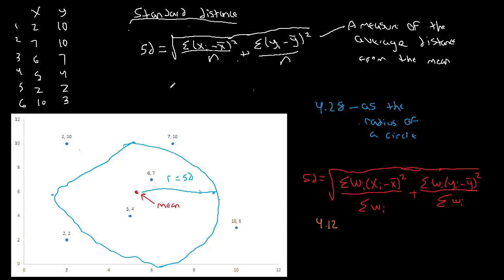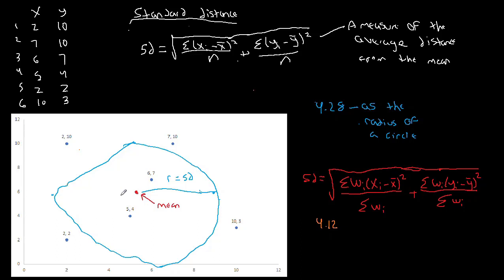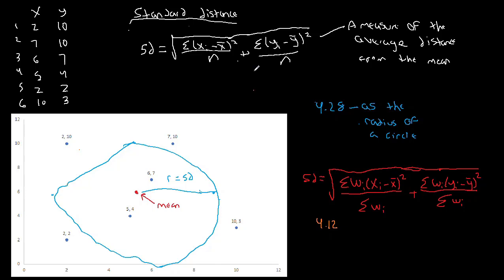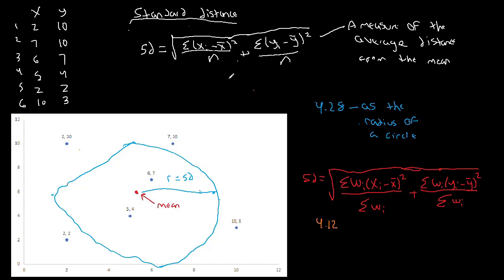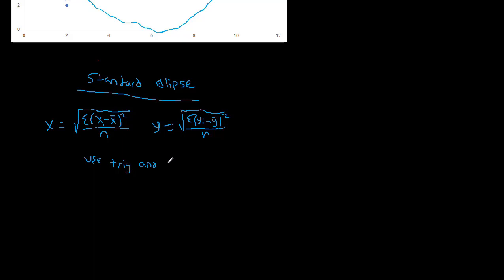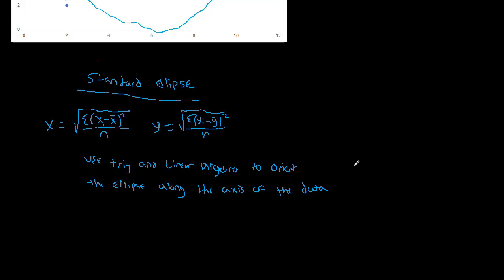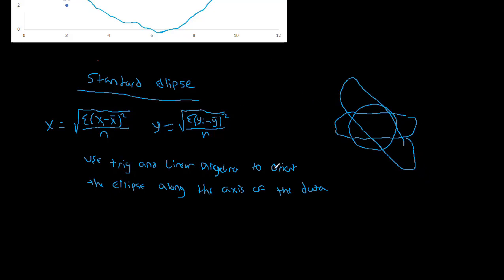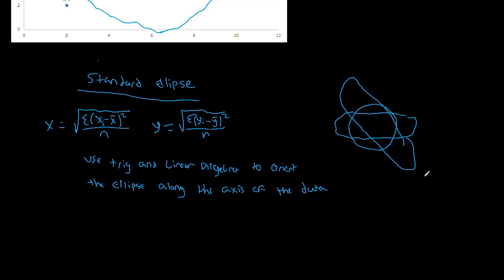GIS 332 Standard Ellipse